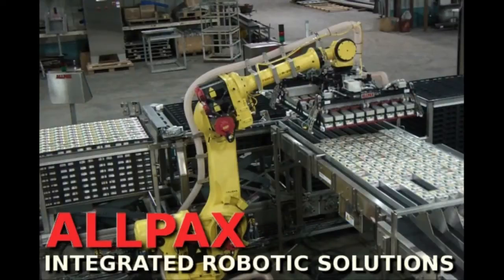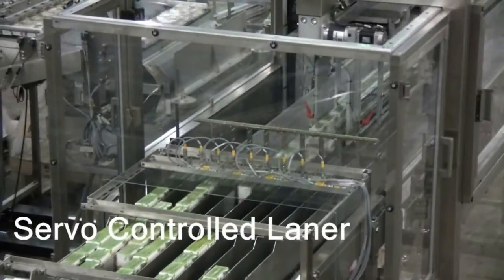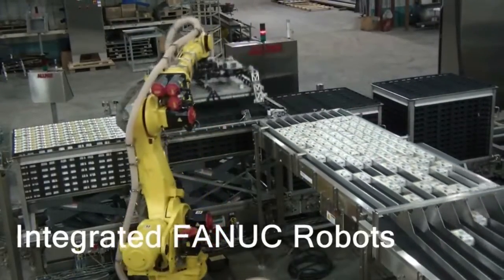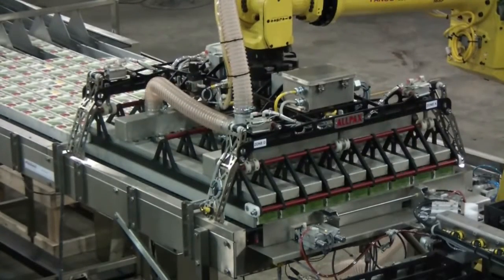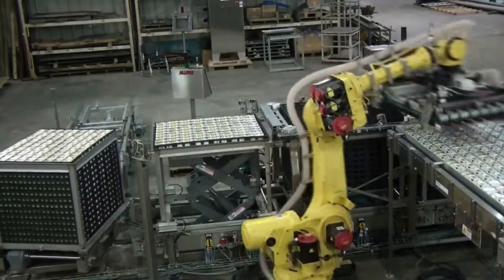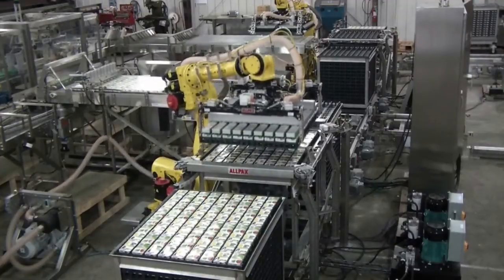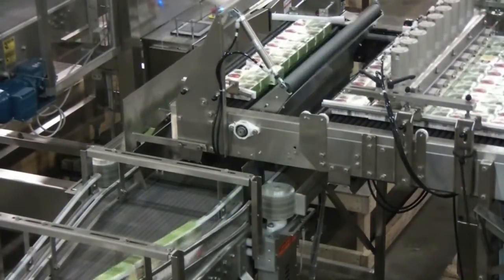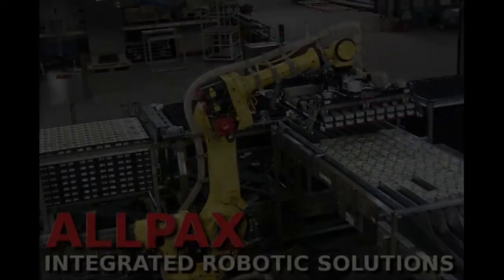Retort Room Equipment - Integrated Robotic & Automation Solutions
The process of automating your retort room can help you build in efficiences in the workplace. Fully automated retort rooms can run with as little as two employees. Allpax offers retort room automation products that help in getting you to this efficient state.

The robotic solutions feature a reduced footprint, and a flexible layout. With a custom End of Arm tool the robots can handle many container types including pouches, bowls, and paperboard boxes.